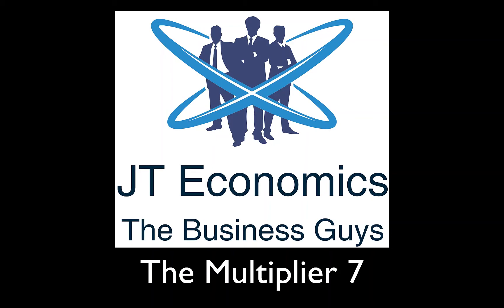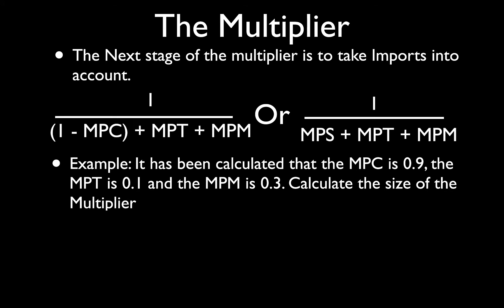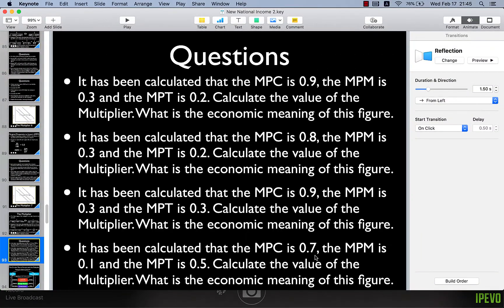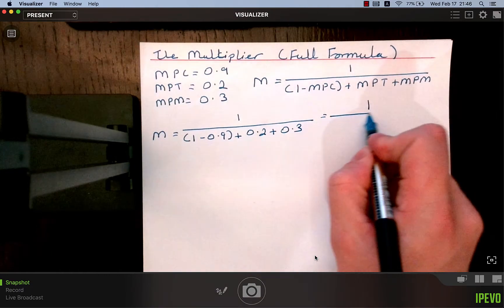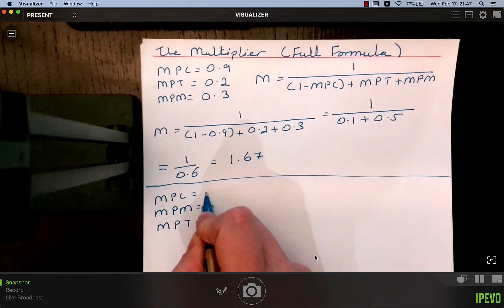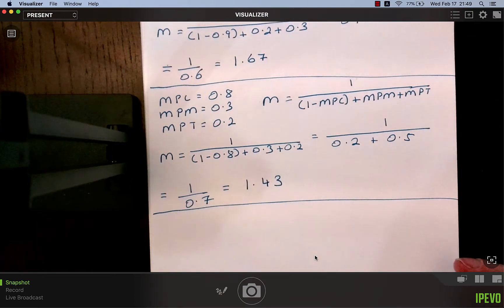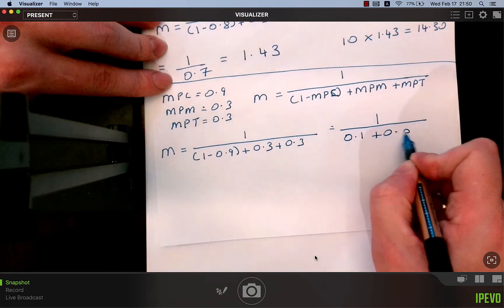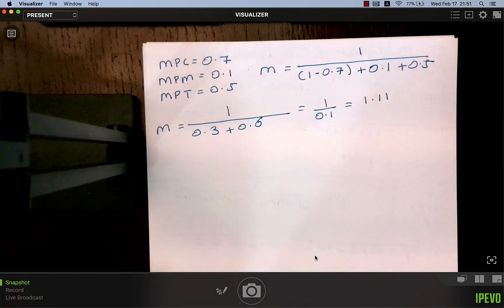The Multiplier 7 Full Formula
In this video we derive two formulas that contain very element of the Multiplier. These are the most complete versions of the Multiplier formula on the IB syllabus. These versions of the Multiplier include the Marginal Propensity to Consume (MPC), the Marginal Propensity to Save (MPS), the Marginal Propensity to Tax (MPT) and the Marginal Propensity to Import (MPM). We show how each of these variables affect the value of the Multiplier. We calculate the Multiplier from data and explain the economic meaning of the figure.